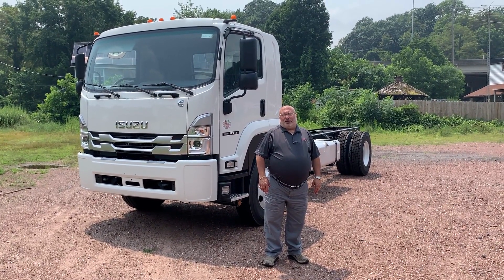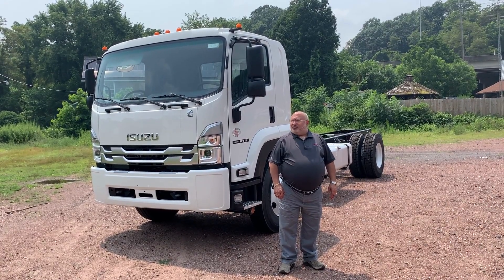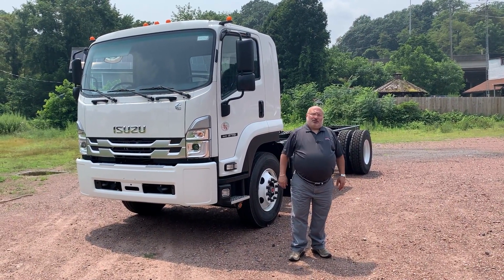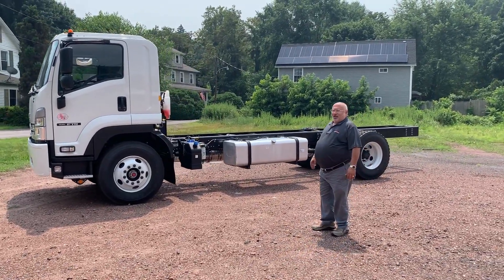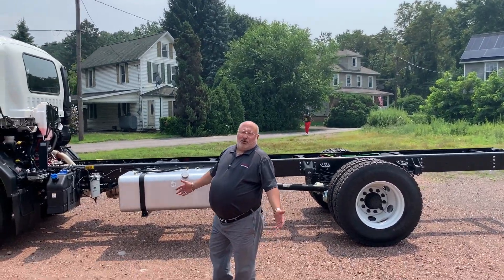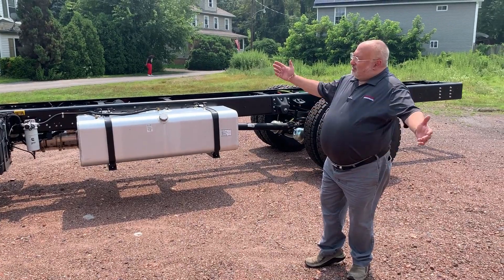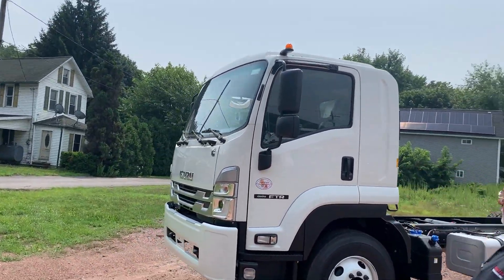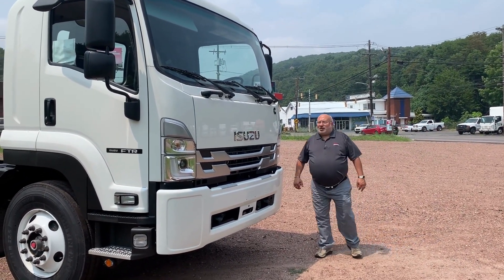2024 Isuzu FTR | Cummins B6 7 Engine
Brand new 2024 @isuzucommercialtruckofamerica FTR equipped with a @cummins B6.7 engine. This cab/chassis is on the ground and available right now.

Interested? Give us a call today! 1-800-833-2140